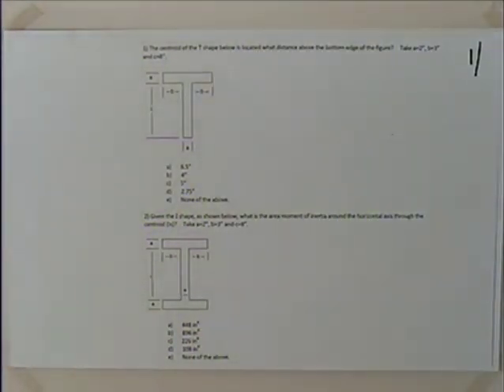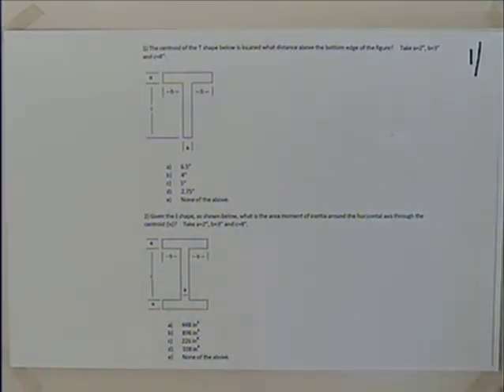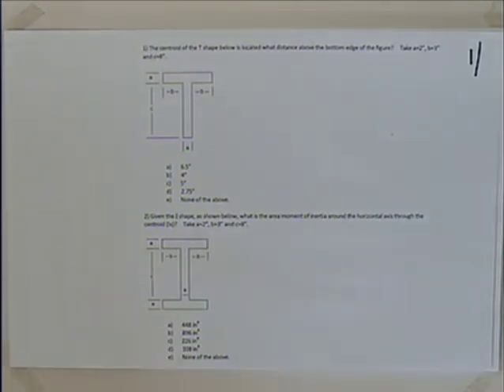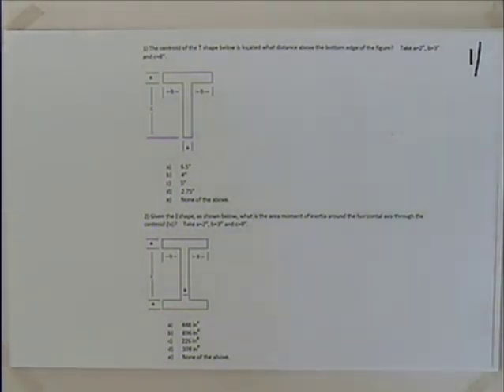EGR213 Exam Strengths